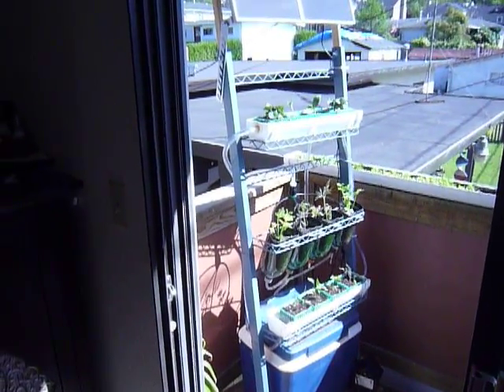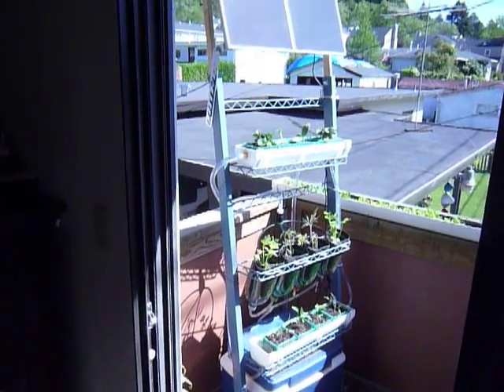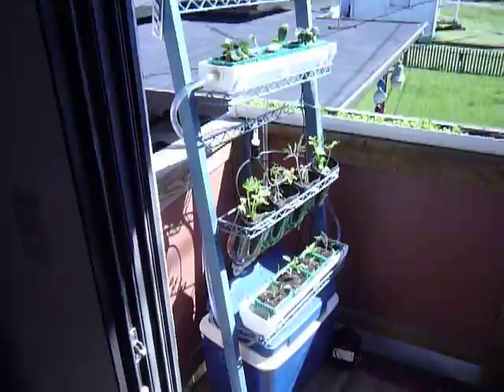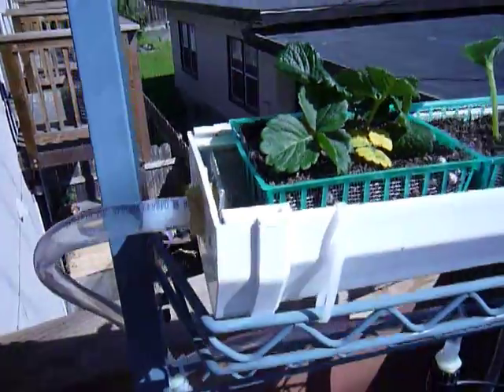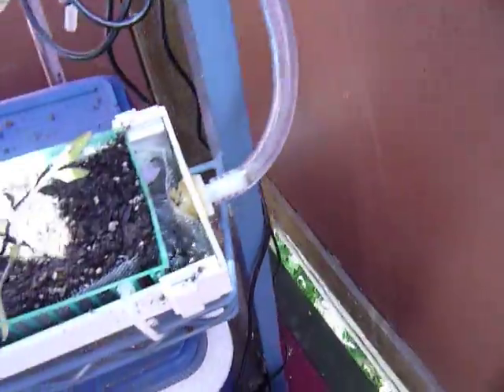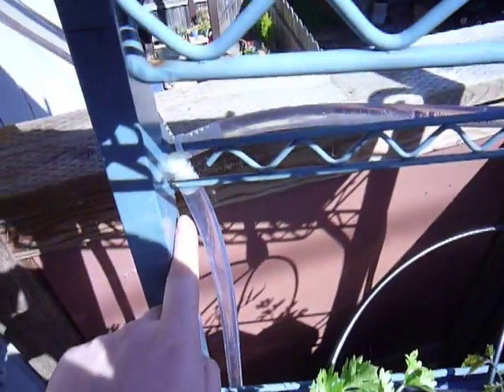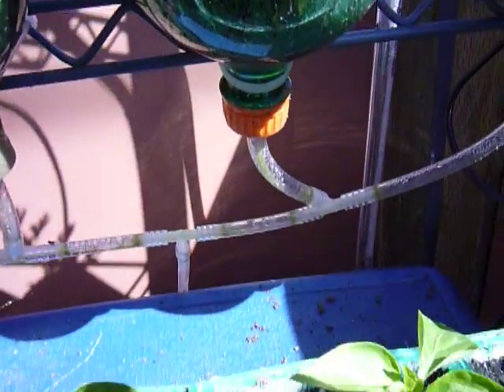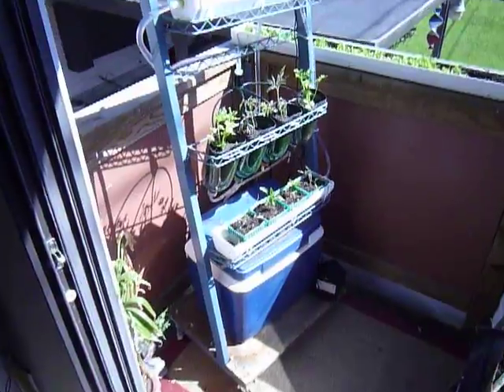Hydroponic Solar Vertical Vegetable Garden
Humboldt State University, Spring 2010. Project by Deidre Russell.